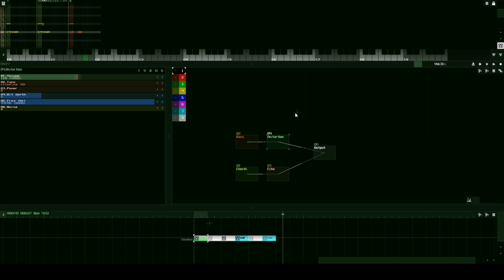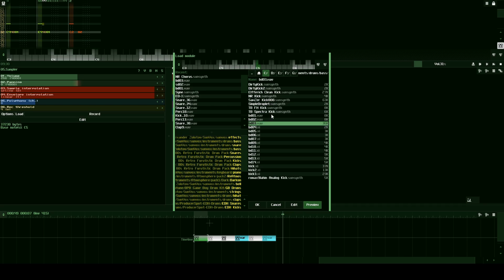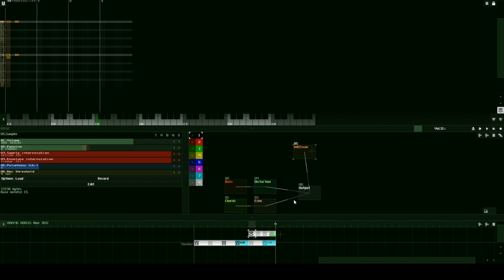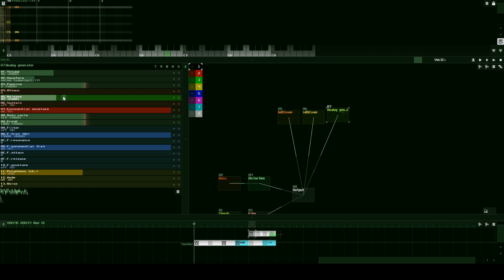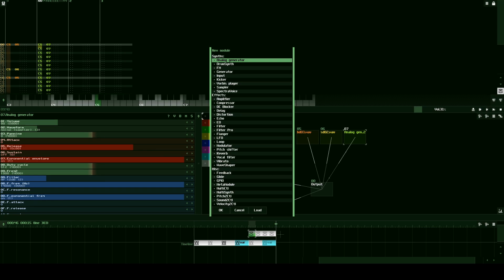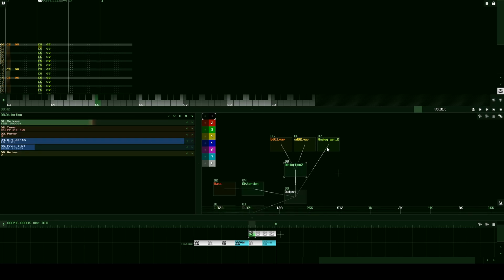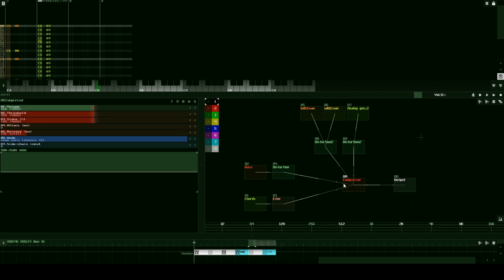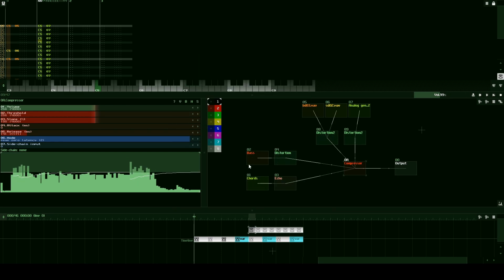SunVox for Programmers: Making Music for your Game! | Part 5